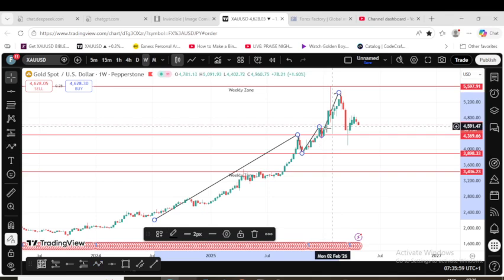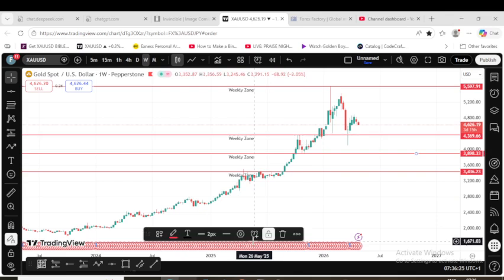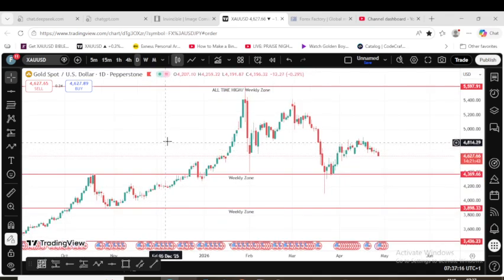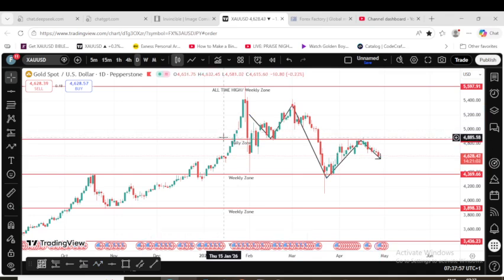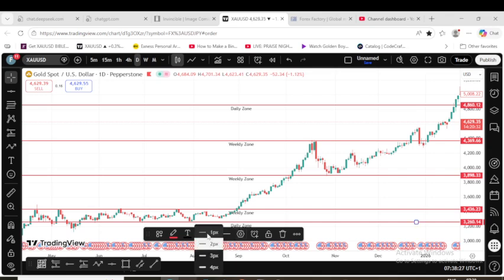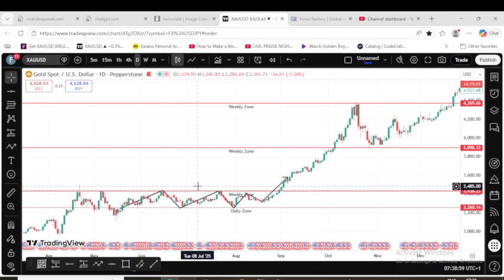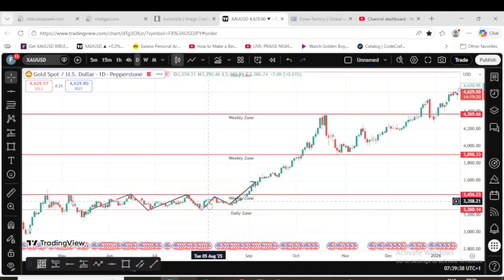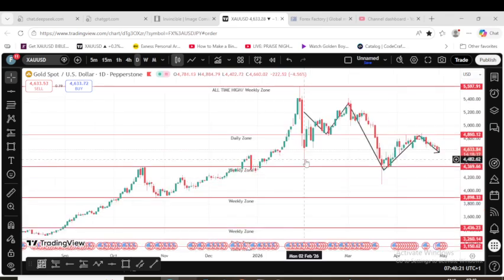01 Drawing Golden Zones 2026 04 28